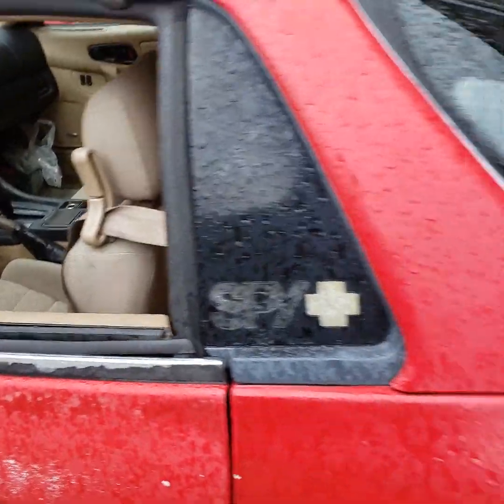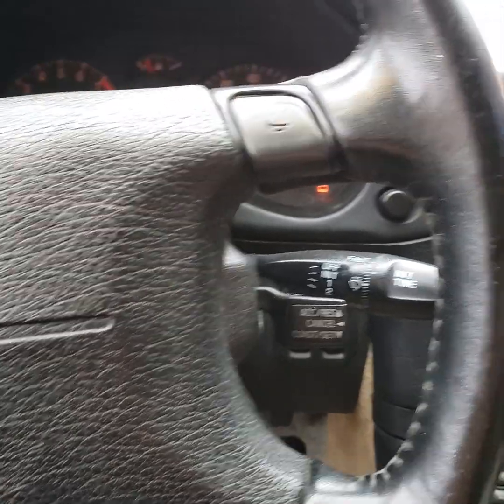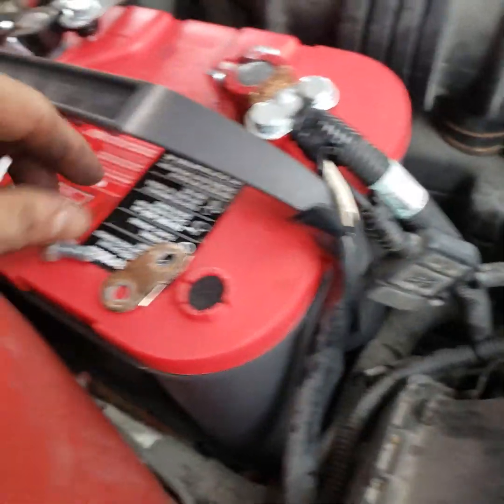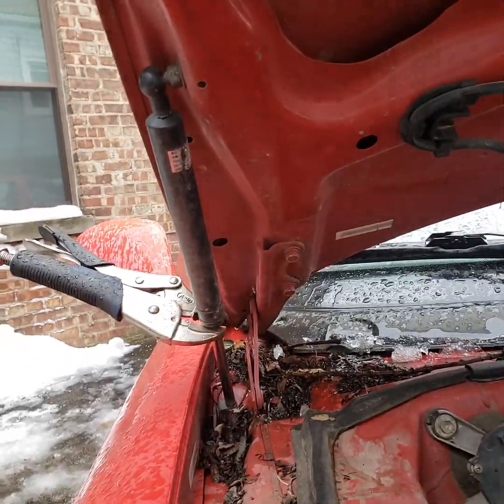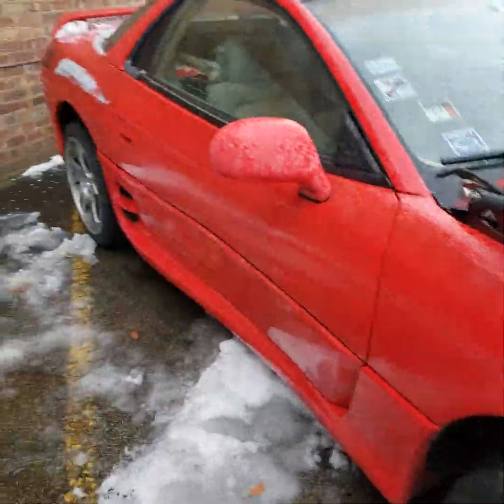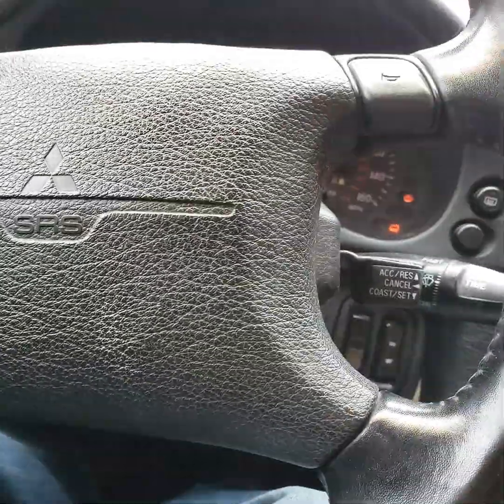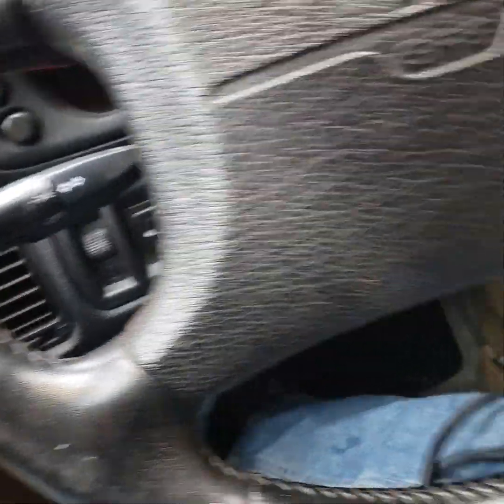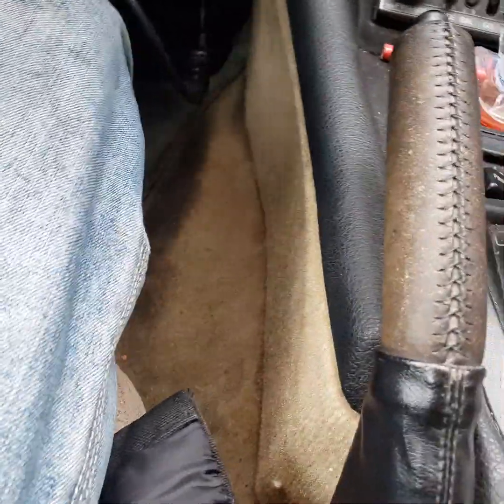1996 Mitsubishi 3000gt PT 1 gas cap obd2 port location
Bad battery terminals read and scan ecu